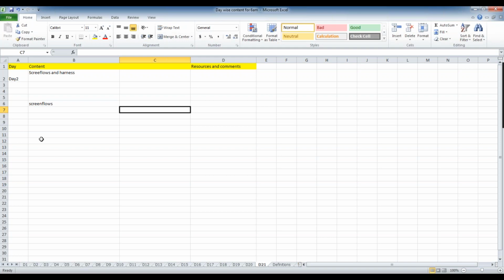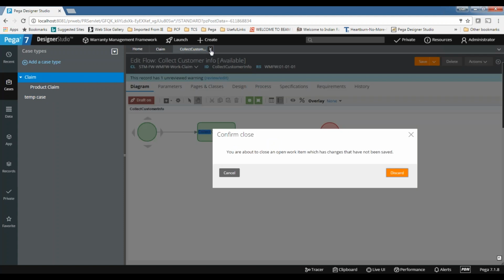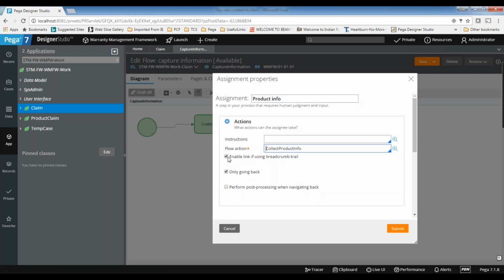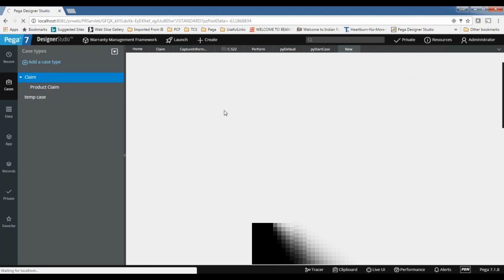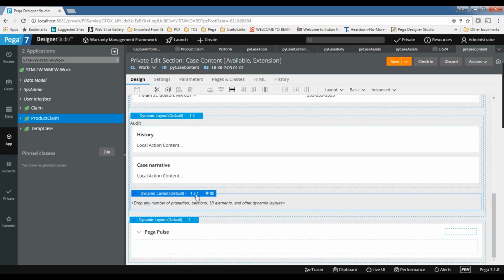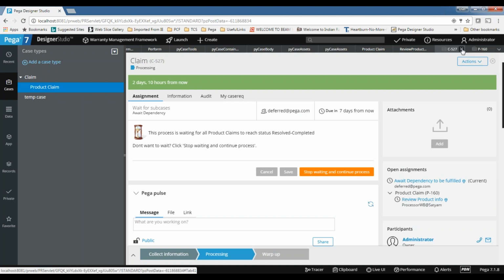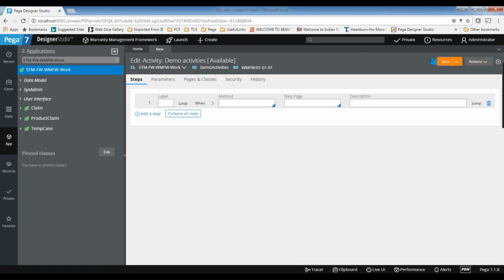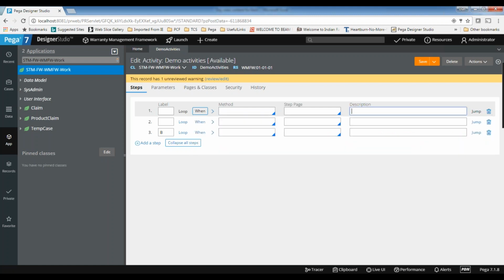PEGA CSA Tutorial Videos For Beginners | Step By Step | Day 21 Session